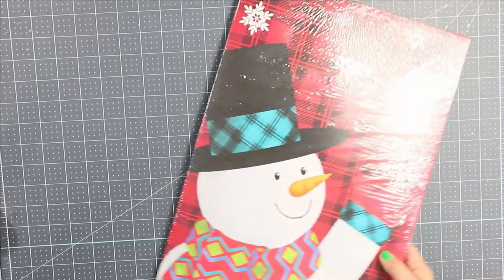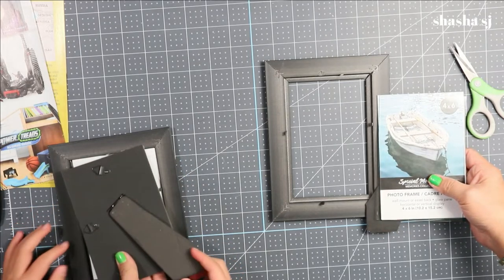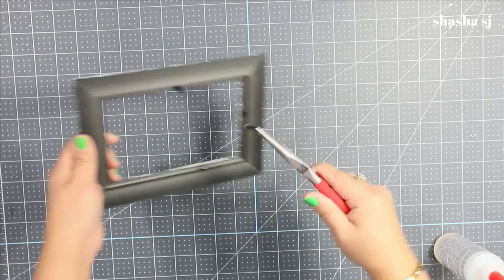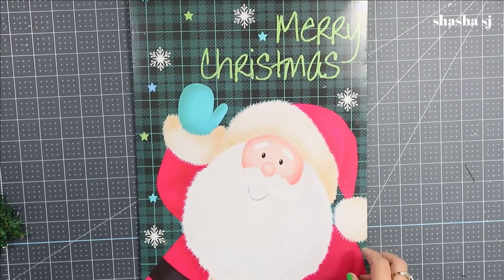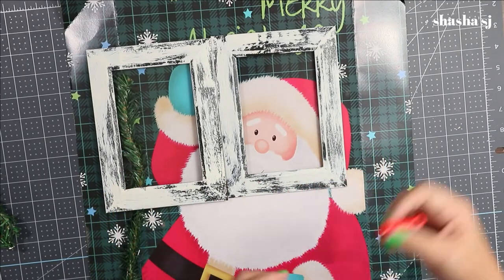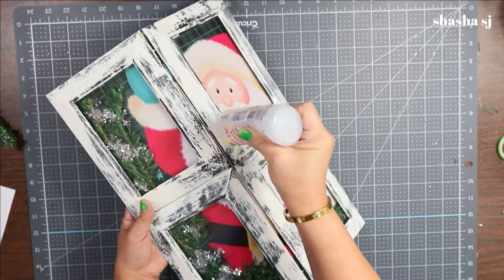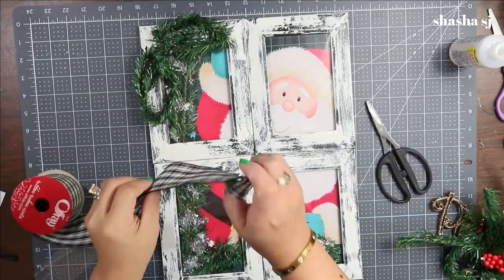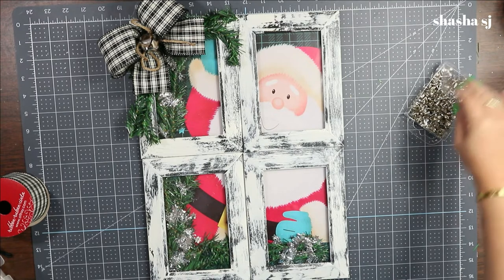DOLLAR TREE DIY + Picture frame DIY